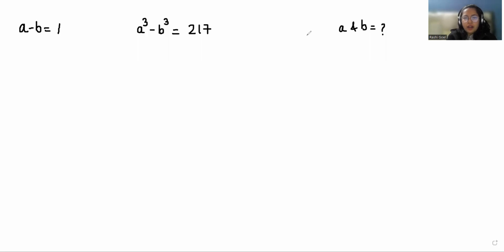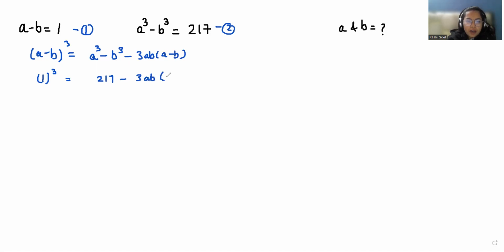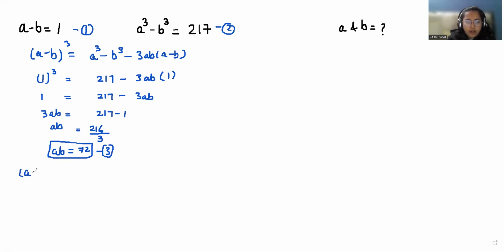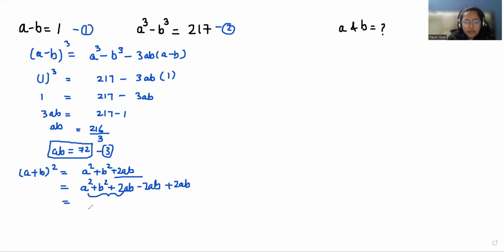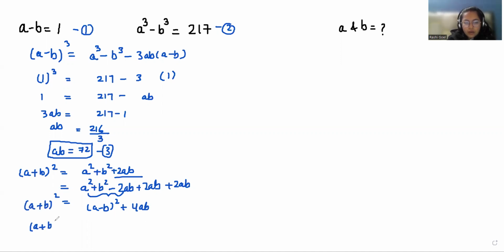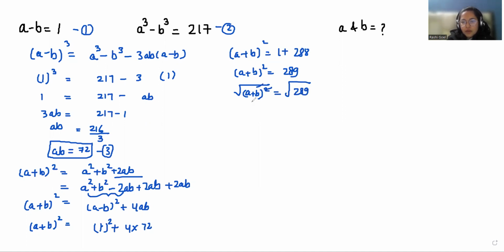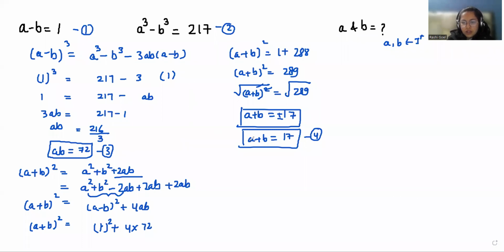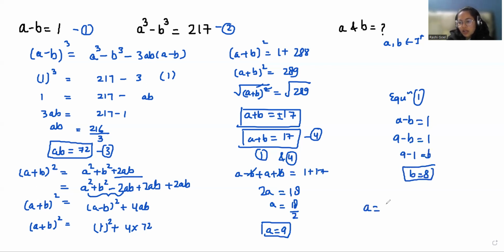IF a^3 - b^3 = 217 & a - b = 1, Then Find The Value of 'a' & 'b' | Math Olympiad Question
Can you solve If a^3 - b^3 = 217 & a - b = 1 Then a,b = ?

differentiated education
mathematics olympiad
imo math
olympiad exam
olympiad
math olympiad
olympiad math
olympiad exam
math question
algebra math
equation
math competition
maths problems
exponential equations
math olympiad questions
math problem
international mathematics olympiad
maths problem
swapnil tulaskar
Pre math
math booster
Math with Mershscore
Math window
syber math
blackpenredpen

a^3 - b^3 = 217
a^3-b^3=217
a3-b3=217

a-b=1

IF a-b=1 & a^3-b^3=217 Then a,b=?
IF a-b=1 & a^3-b^3=217 Then find the value of a & b
Find the value of a,b when a-b=1 & a^3-b^3=217
Find a=? b=? when a-b=1 & a^3-b^3=217

IF a-b=1 & a3-b3=217 Then a,b=?
IF a-b=1 & a3-b3=217 Then find the value of a & b
Find the value of a,b when a-b=1 & a3-b3=217
Find a=? b=? when a-b=1 & a3-b3=217